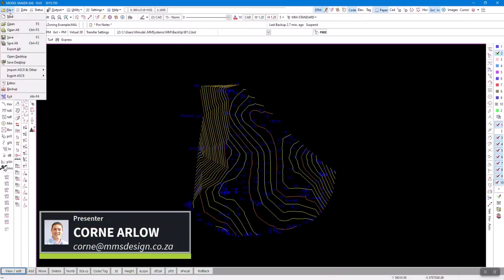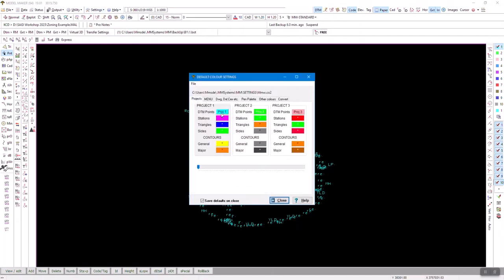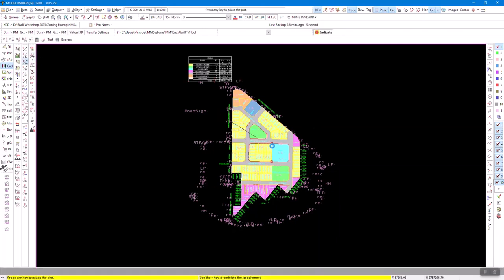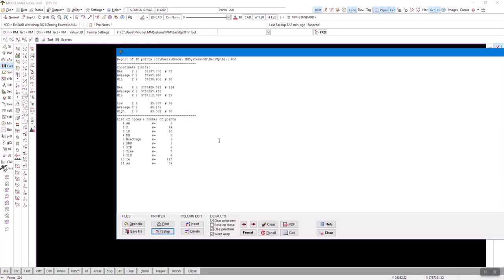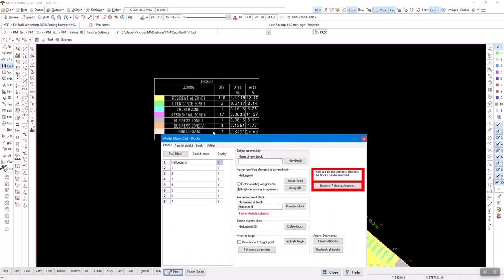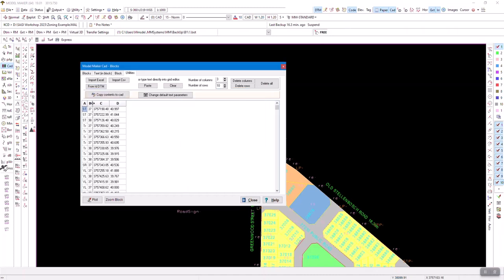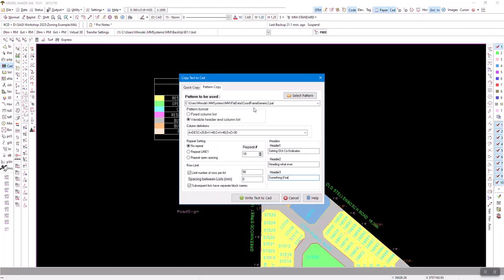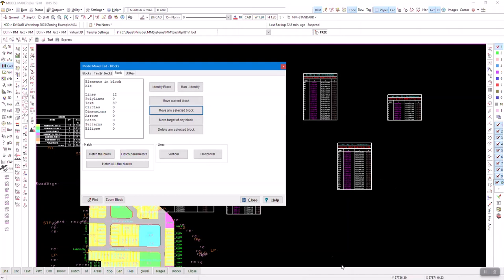Fast Data Tables to CAD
We presented some new features of Model Maker software at the South African Geomatics Institute annual workshop held at Houwhoek Hotel near Grabouw, in the beautiful Western Cape, South Africa. This video is an informal presentation, un-edited and uncut.